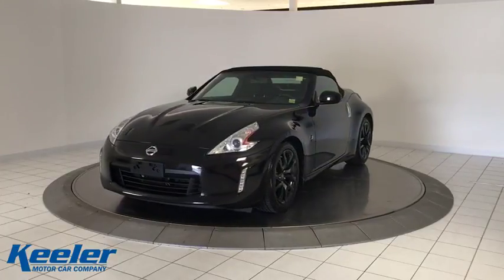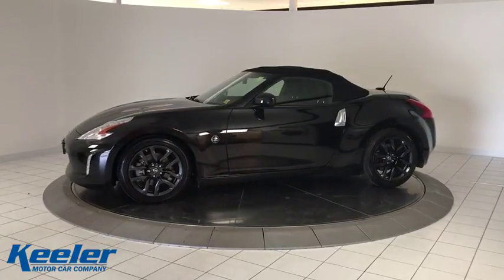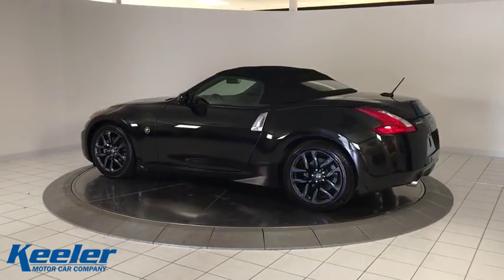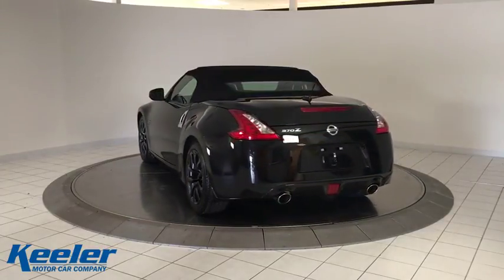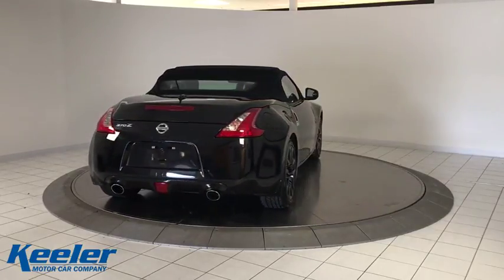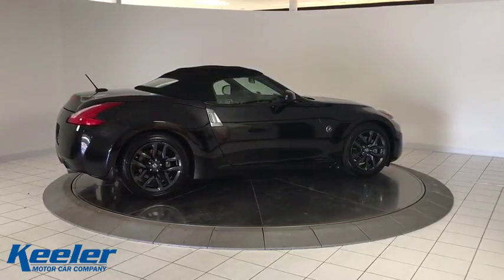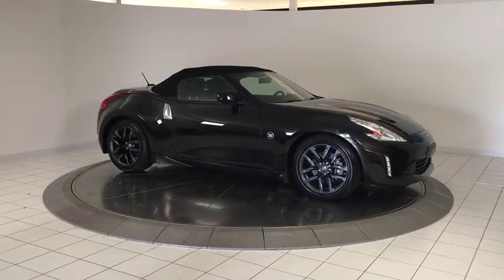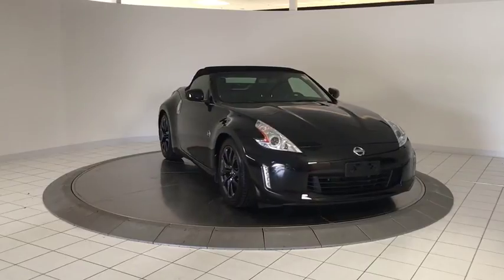2016 Nissan 370Z Latham, Albany, Clifton Park, Saratoga Springs, Schenectady, NY SP180029A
Magnetic Black [LISTING TYPE] 2016 Nissan 370Z available in Latham, New York at Keeler Preowned. Servicing the Albany, Clifton Park, Saratoga Springs, Schenectady,  NY area.

Keeler Preowned
1111 Troy Schenectady Rd

CARFAX One-Owner. ABS brakes, Electronic Stability Control, Heated door mirrors, Illuminated entry, Low tire pressure warning, Remote keyless entry, Traction control. When you purchase a vehicle from Keeler Motor Car Company, you will automatically be enrolled in the Keeler Rewards Program! This program offers several incentives including exclusive discounts with local businesses, and you will earn bonuses, free gift certificates, and even credit towards a future vehicle purchase with every dollar spent at Keeler Motor Car Company. for more information and a list of local merchant partners.